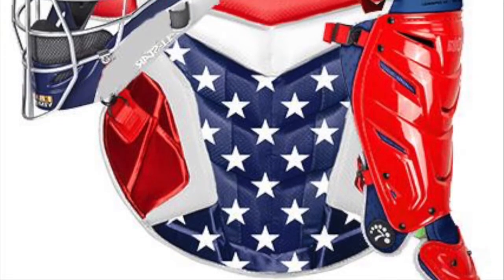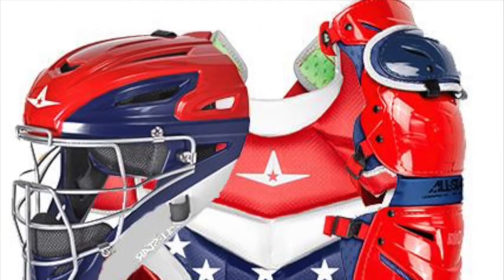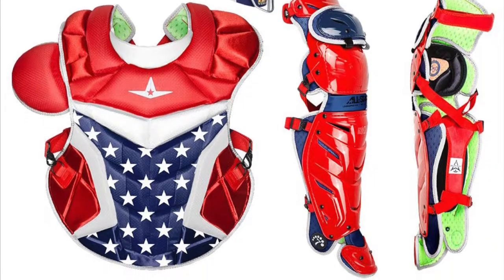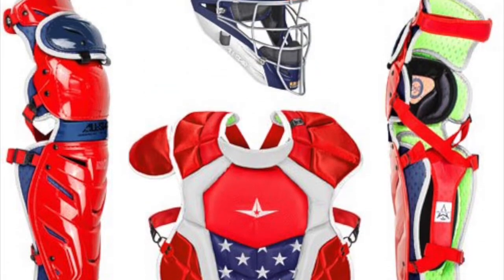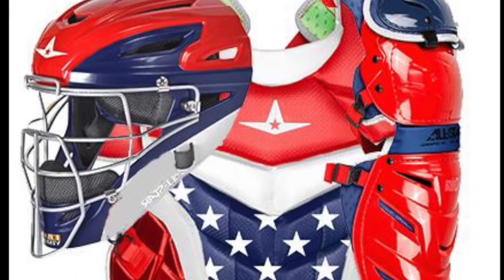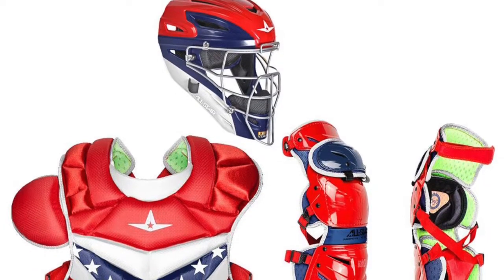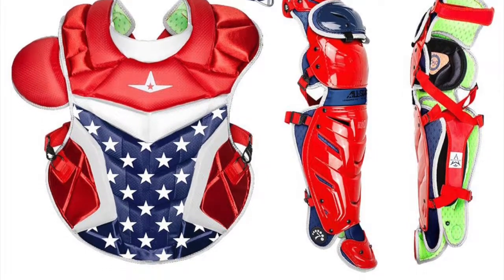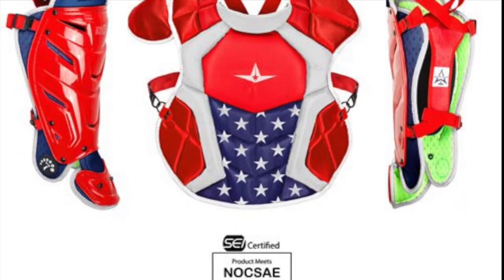All Star Adult System7 Axis USA Pro Catchers Gear Set | CKCCPRO1X-USA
The All Star Adult System7 Axis USA Pro Catchers Gear Set will have you covered from head to toe. The set features a top the line face mask, chest protector and leg guards.